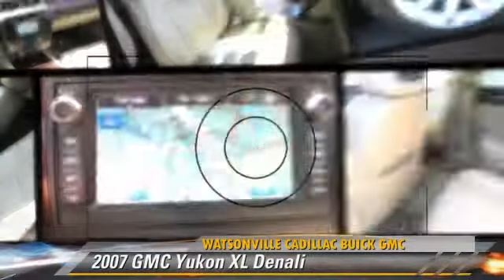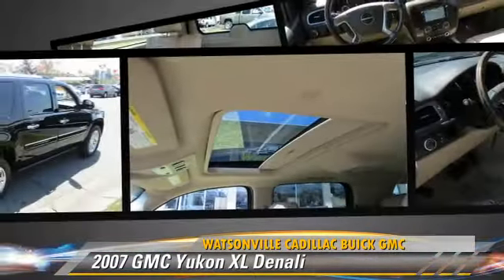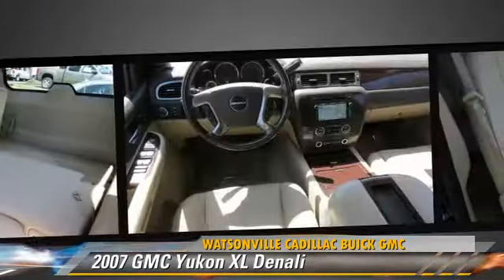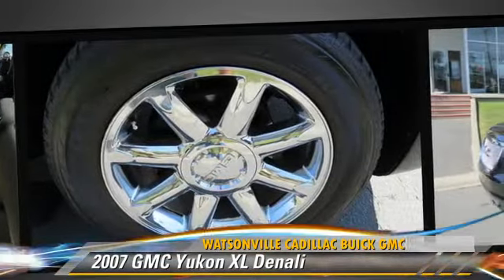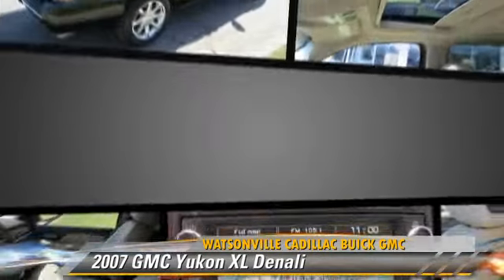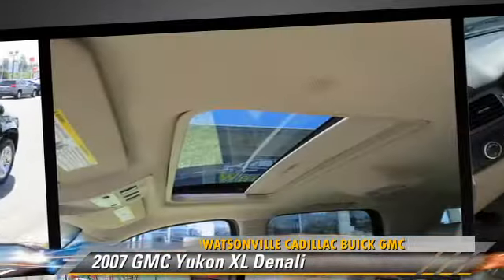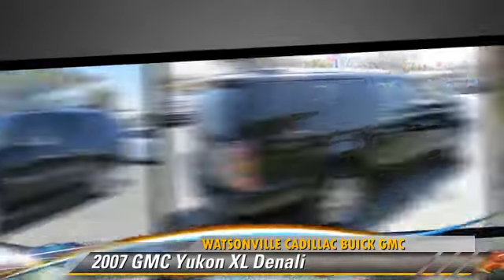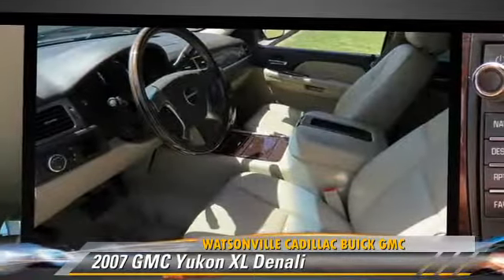Watsonville Cadillac Buick GMC, Watsonville CA 95076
Watsonville Cadillac Buick GMC

[DFIN:2:2717154:I:5559B078:b41f6ca33dee2eaf6e1c6eb16e860667]